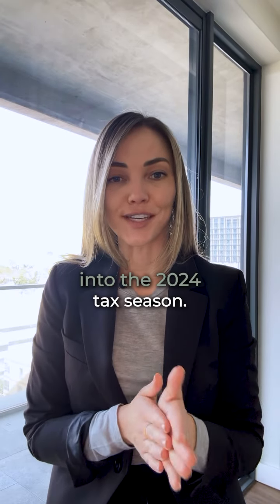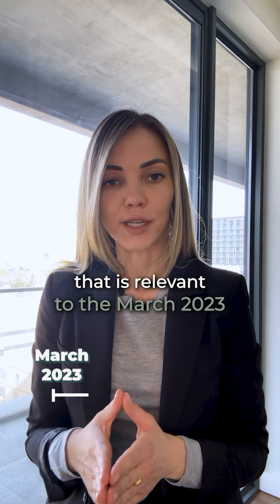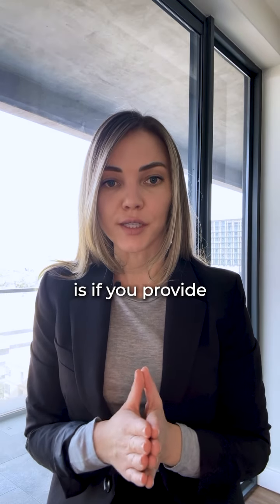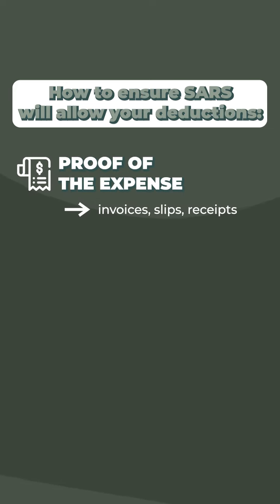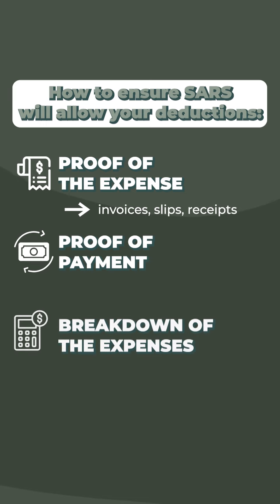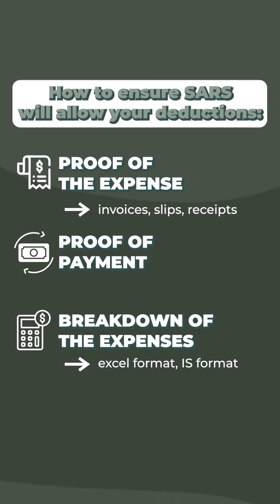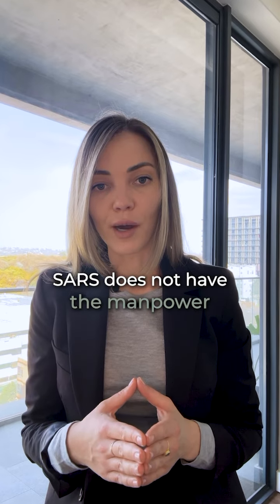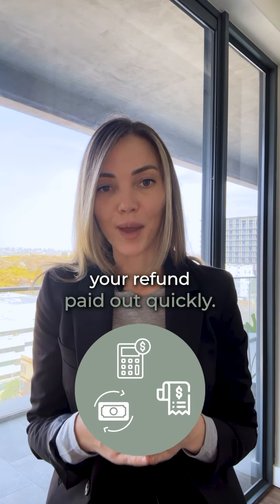South African Tax: 2024 Tax Season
The 2024 tax season is well underway for individual taxpayers!

If you would like to ensure that your expenses and deductions incurred in the production of your income, are allowed by SARS, submit your supporting documentation as per this video!